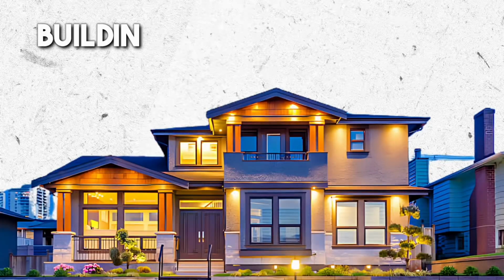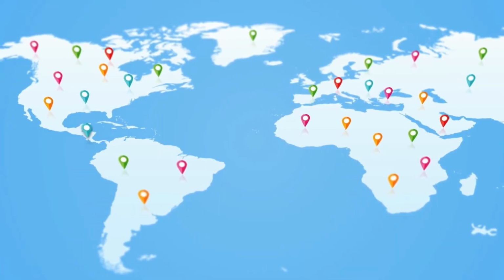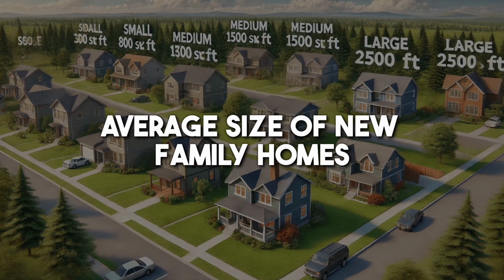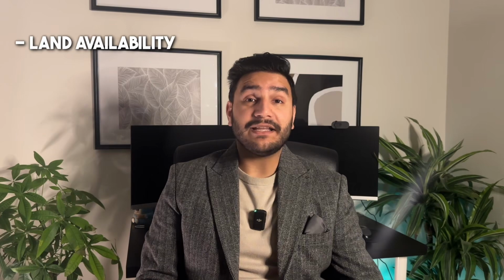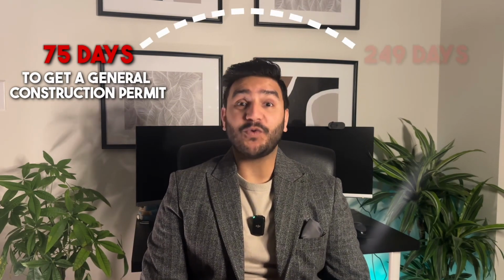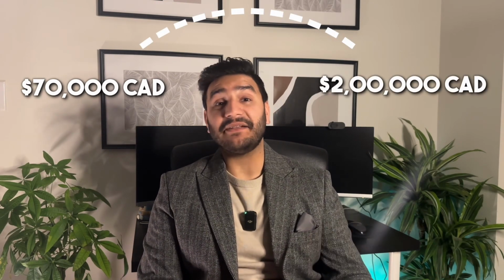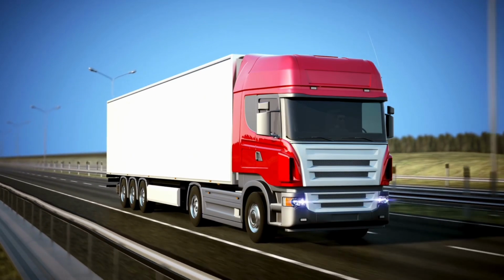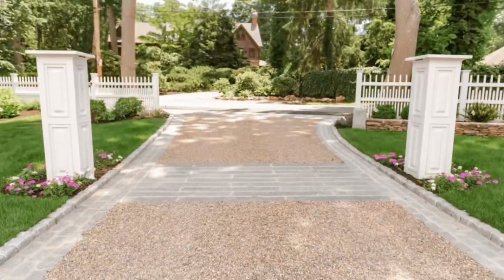Building Costs Compared: Canada vs. USA (What’s More Affordable?)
Are construction costs higher in Canada or the USA? In this video, we’re breaking down the key differences in home construction costs between Canada and the USA in 2025. From geography and building regulations to labor costs and hidden fees, we’ll explore why it’s often more expensive to build in Canada — and what you can do to save money.

👉 Average cost per square foot in Canada vs. USA
👉 Why development charges are skyrocketing in Canada
👉 How labor shortages and material costs are affecting both markets
👉 Strategies to make building more affordable in Canada

💬 Have you built a home in Canada or the USA? Share your experience in the comments!

Don’t forget to like this video if you found it helpful! 🚀

🔔 **Timestamps:**
0:00 - Intro
2:10 - Geography and Demand
5:06 - Regulations and Approval Processes
0:37 - Key Factors Impacting Costs
6:15 - Development Charges
7:35 - Material Costs
7:59 - Labor Availability and Wages
9:12 - Hidden Costs You Might Not Expect
10:17 - Strategies to Make Building in Canada More Affordable
11:10 - Final Thoughts and Next Steps